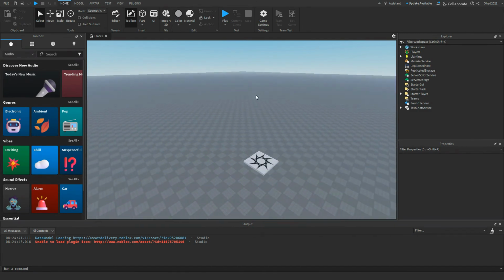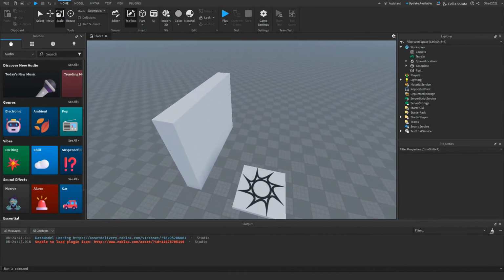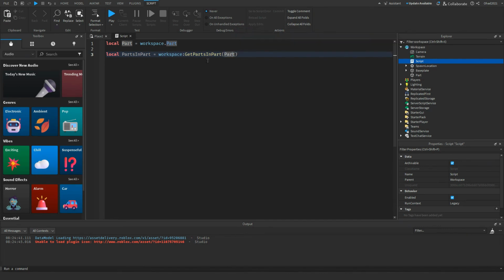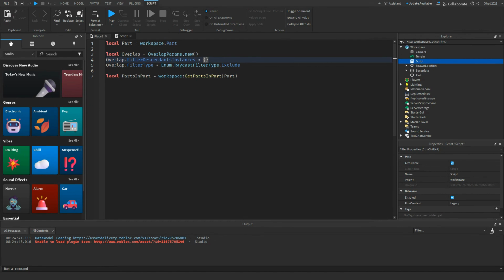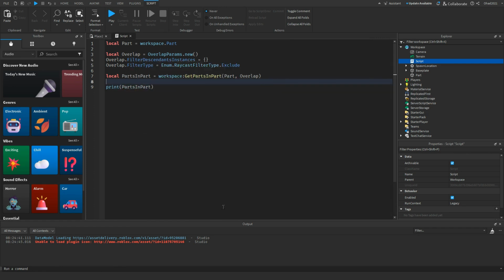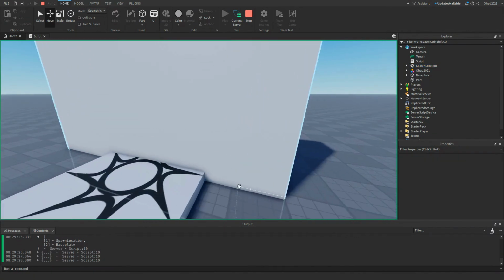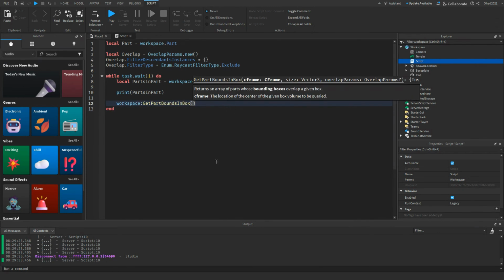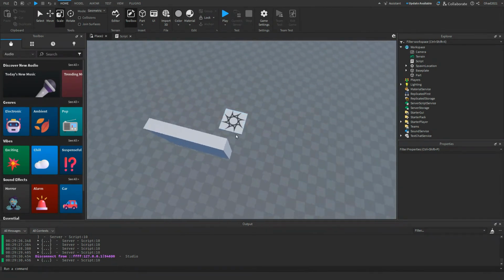What is workspace:PartsInPart() [Roblox Studio]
I wont be giving yall the script because im EVIL

if yall wanna know what songs was in the video it was Jumbo by Alex Skrindo and Link House by Jim Yosef